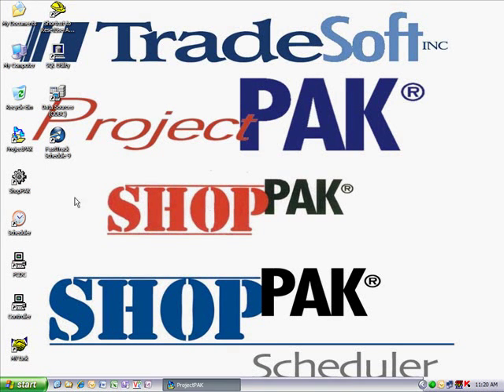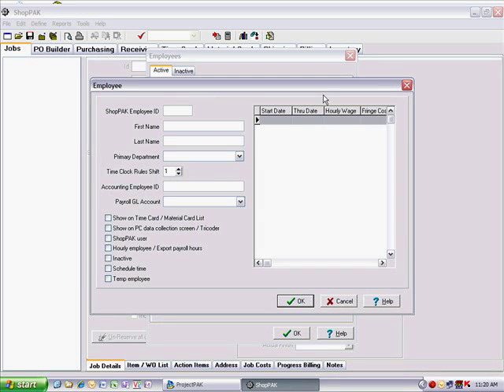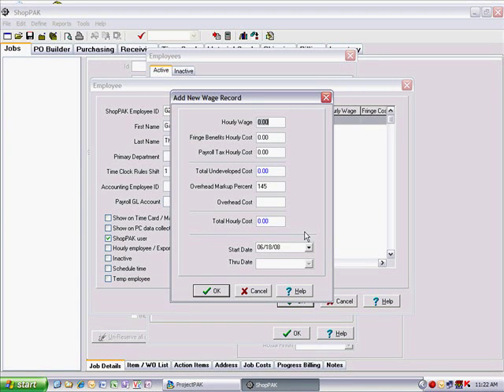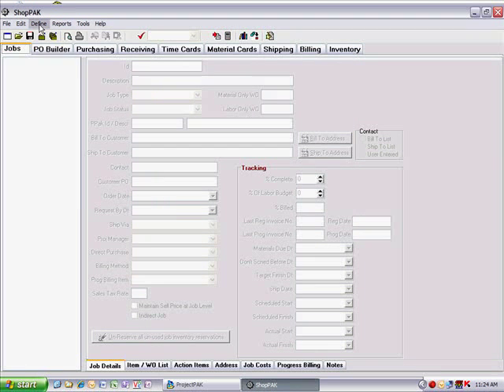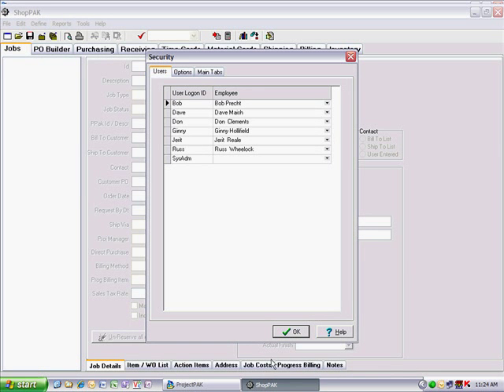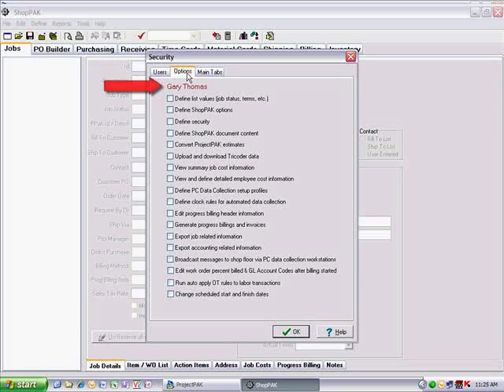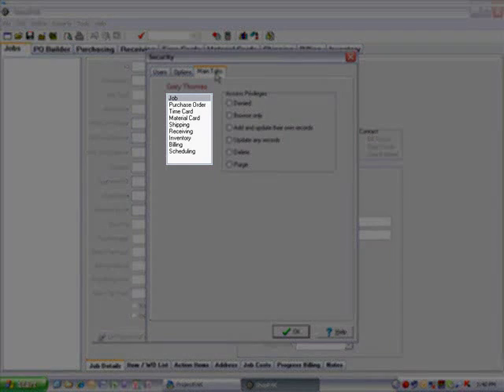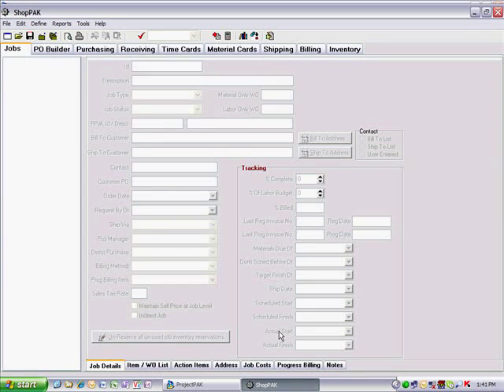ShopPAK Video Tutorials: Chapter 1 - Security